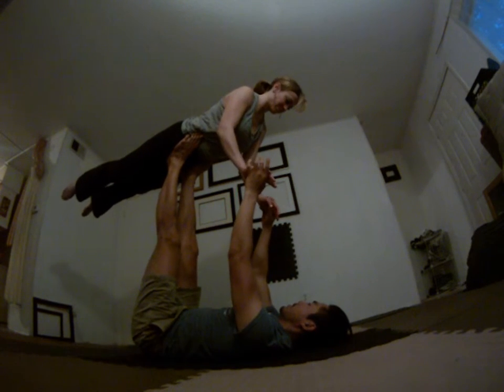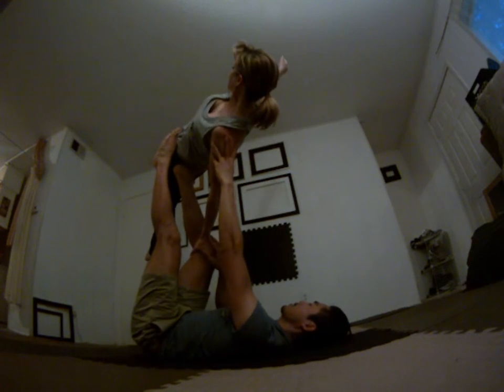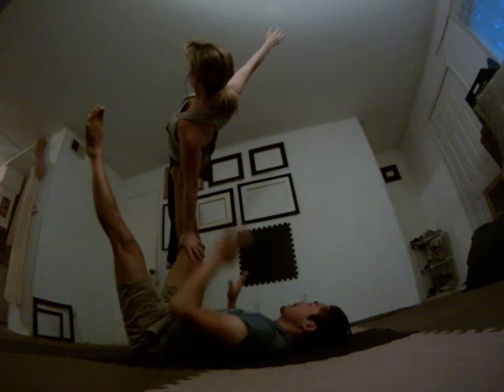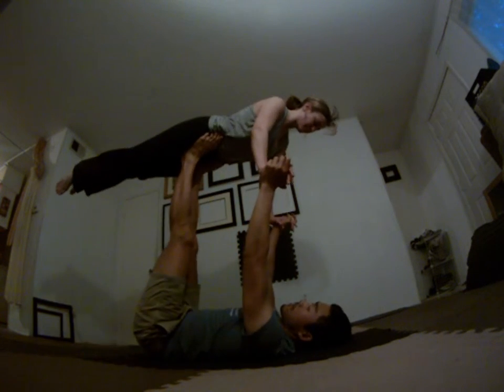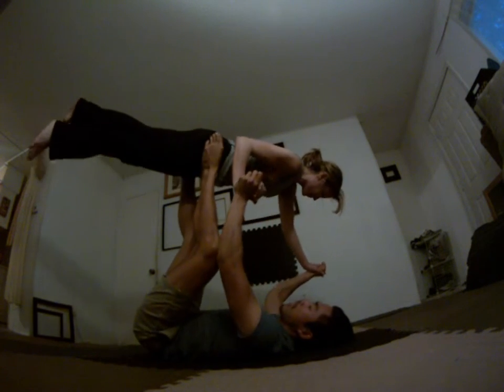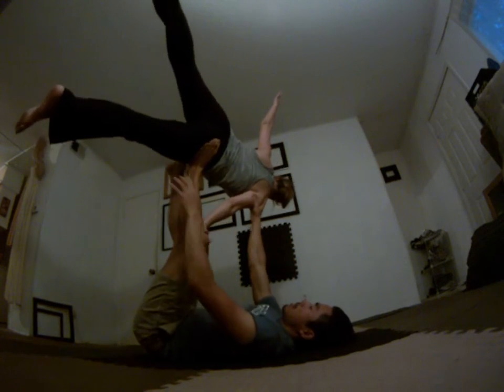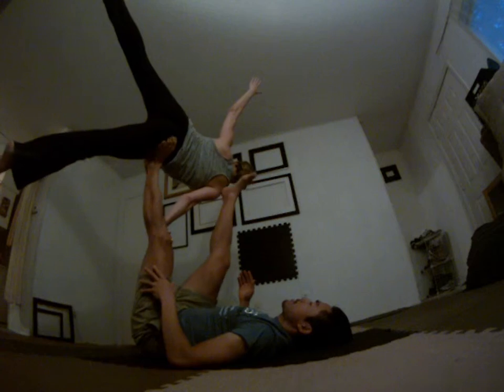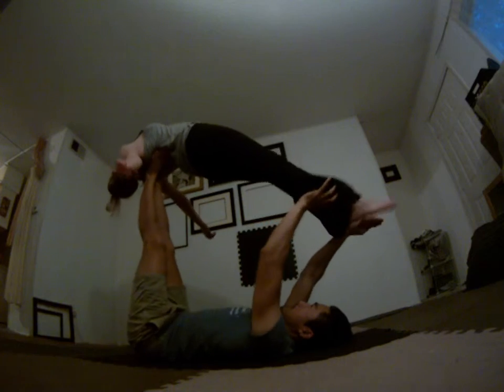Acro Yoga Tutorial Bird toSide Star toWhale